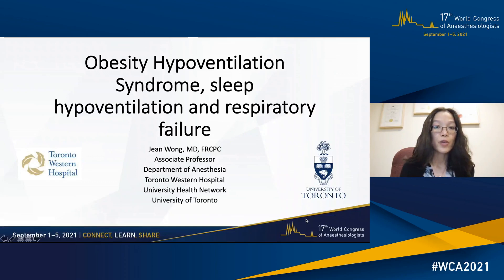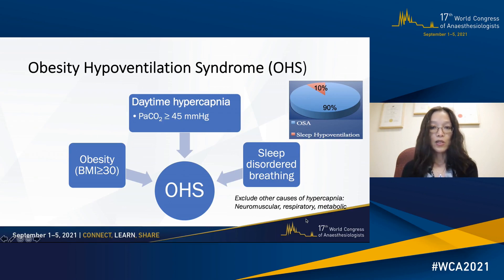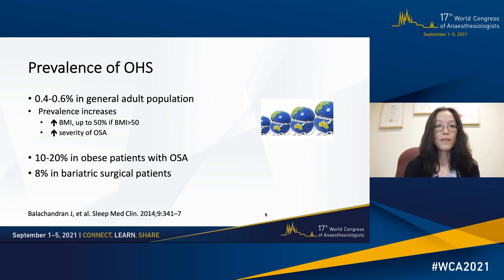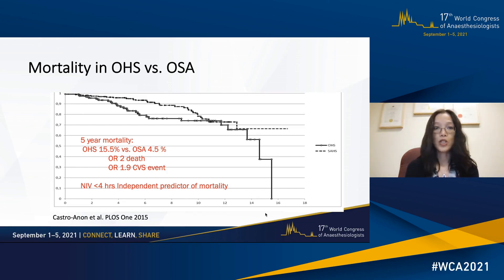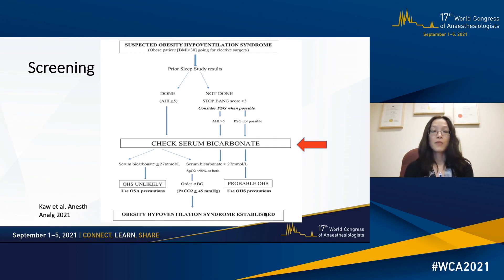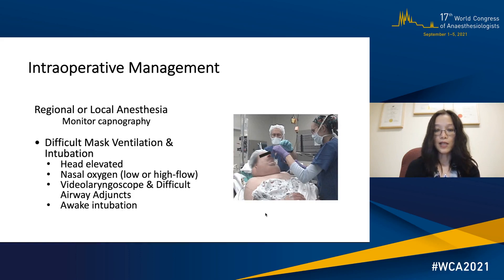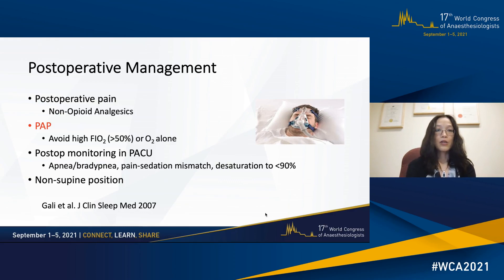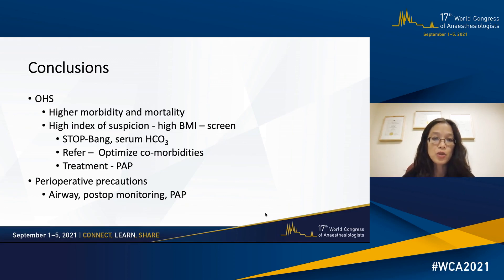Obesity Hypoventilation Syndrome, Sleep Hypoventilation And Respiratory Failure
Presentation given at the 17th World Congress of Anaesthesiologists by Jean Wong, MD, FRCPC